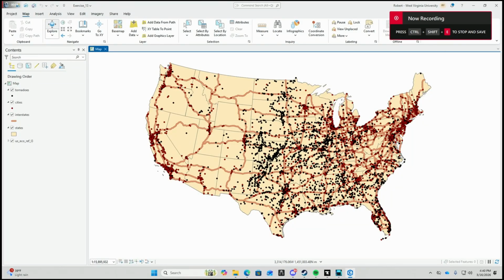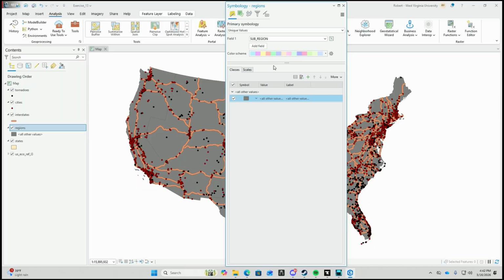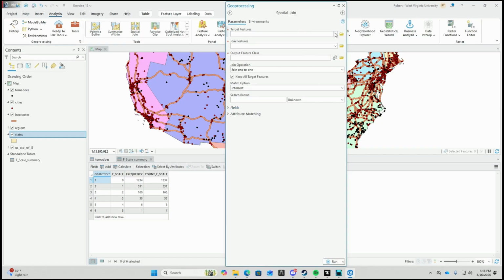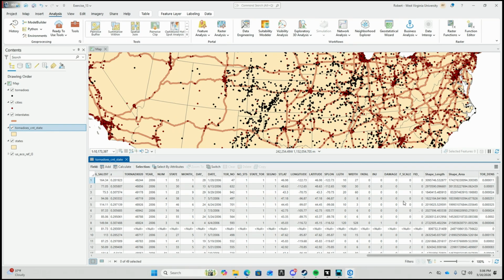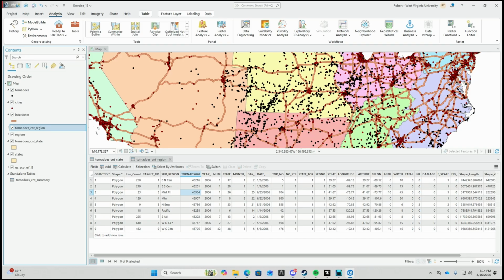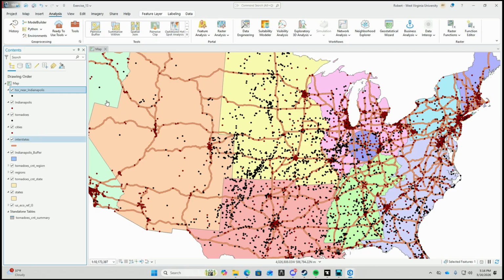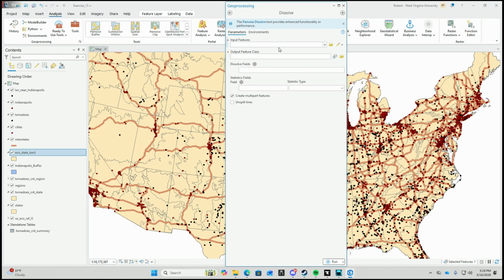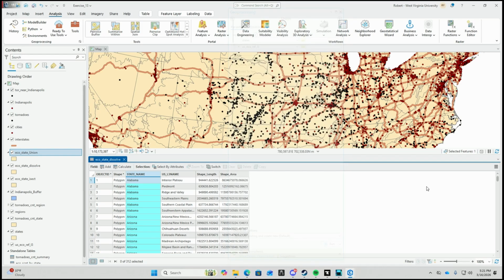Intermediate Vector Analysis